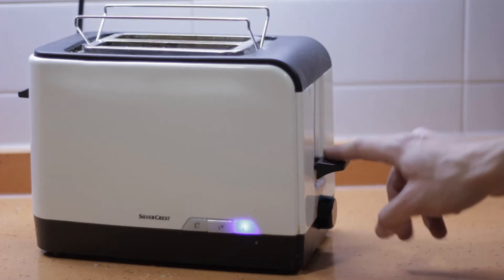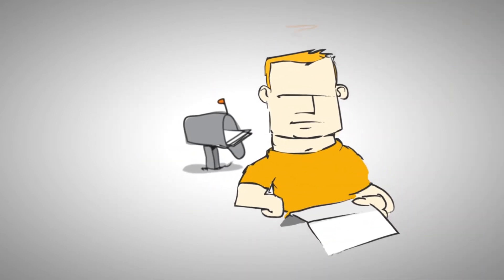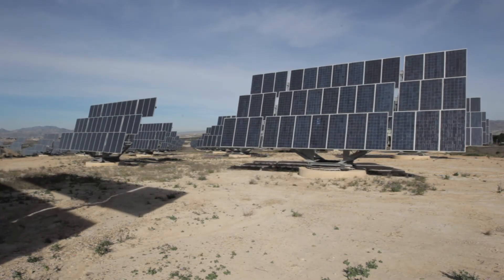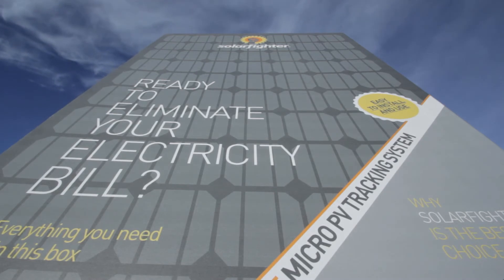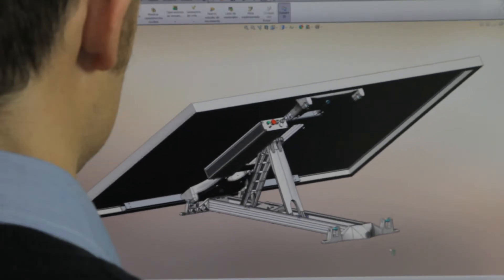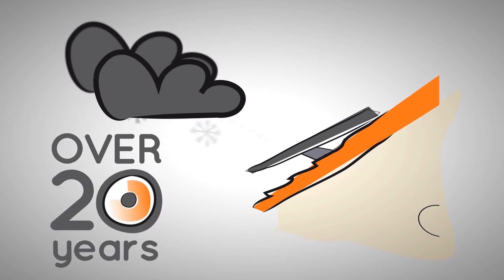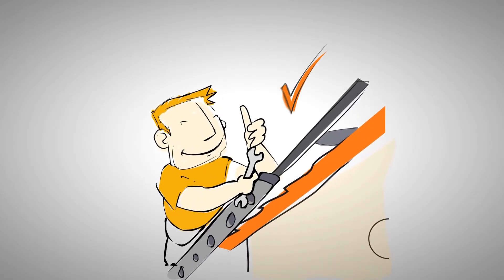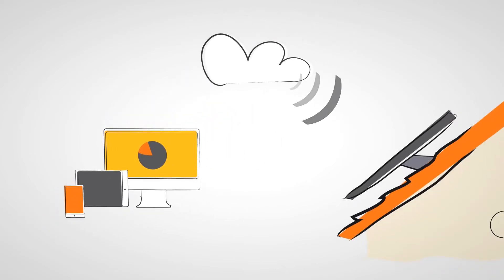SOLARFIGHTER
All in one solar generator ready to start producing your own affordable energy